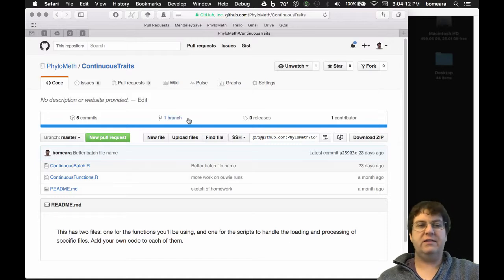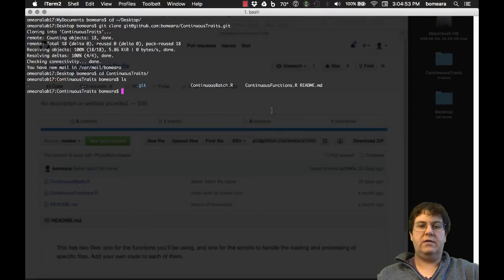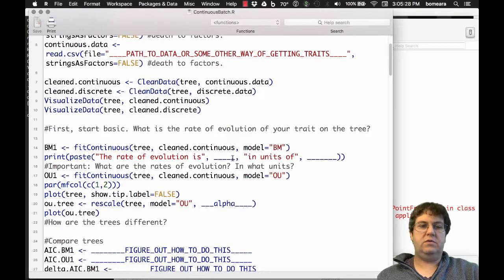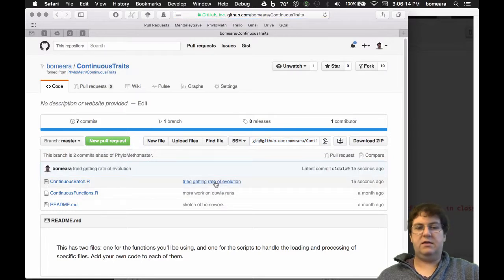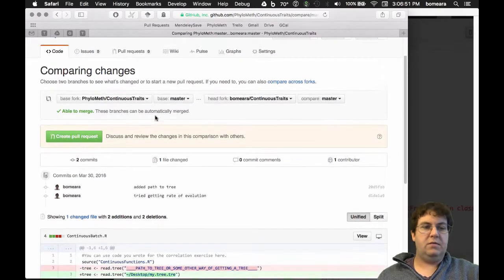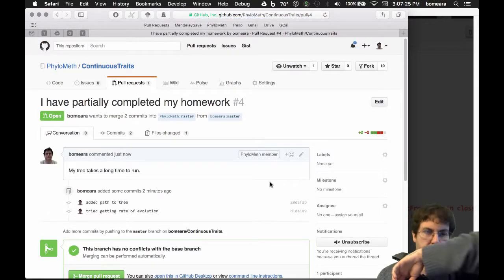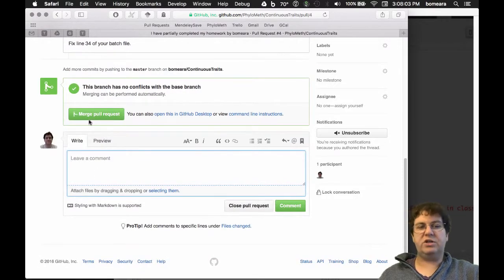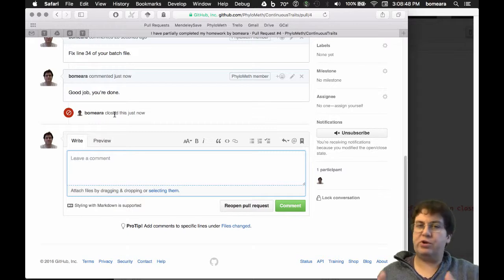Using forking for homework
How to use forking, cloning, and pull requests to do homework.